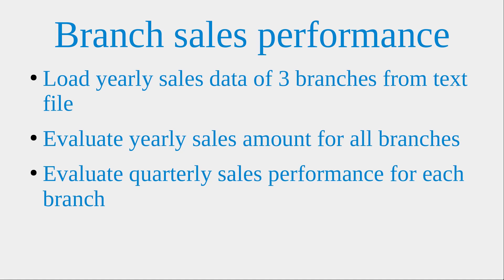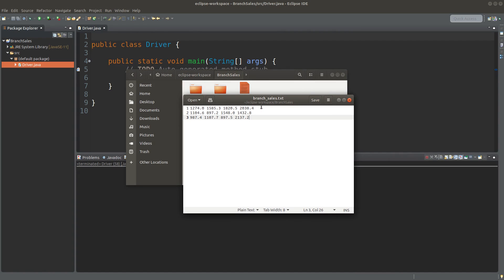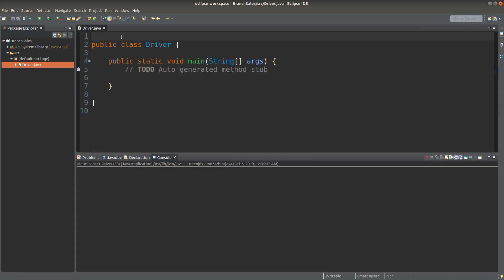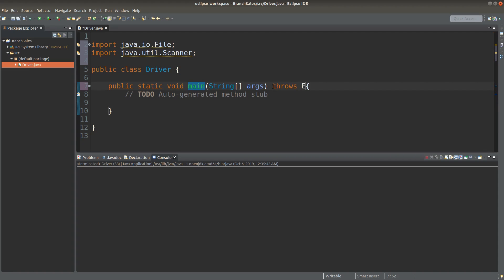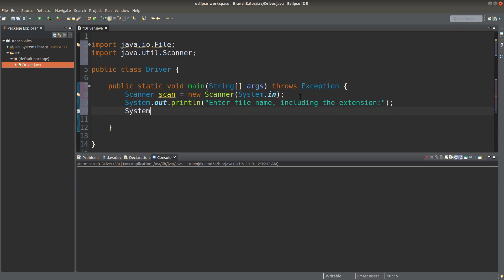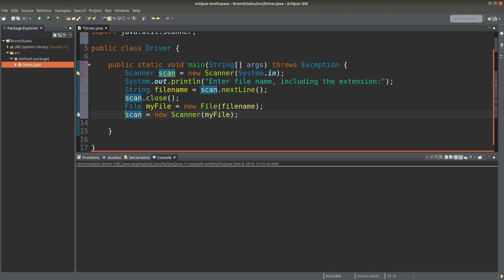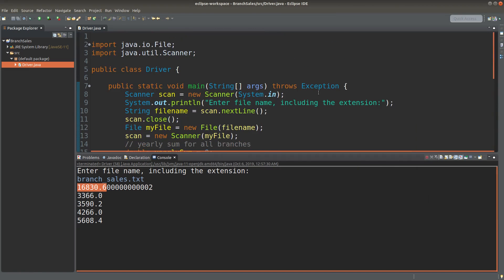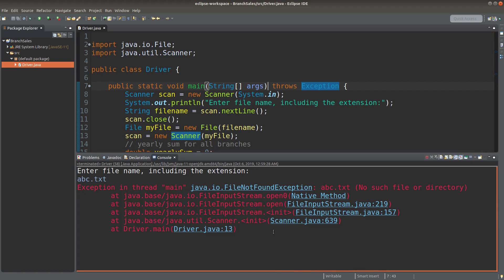Branch sales performance - Java Example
The program reads the sales amount of the branches from a text file. Then it evaluates the yearly sales amount and the quarterly sales amount for all the branches.

Concepts:
File class
Scanner class
FileNotFoundException